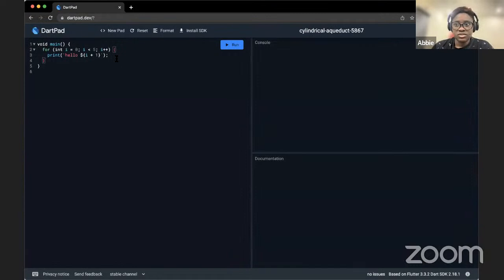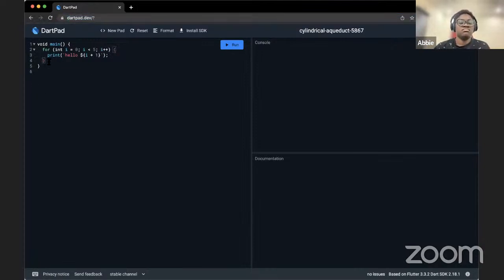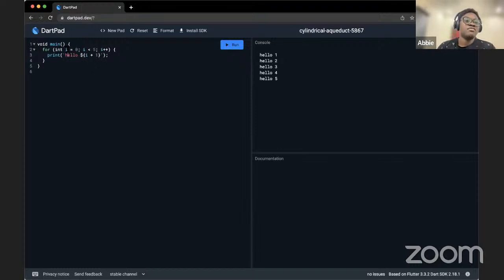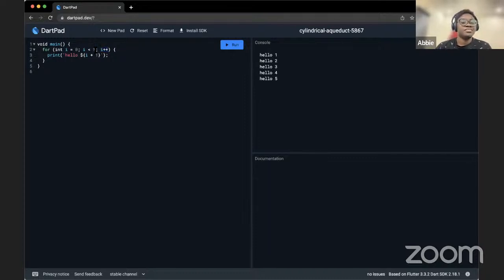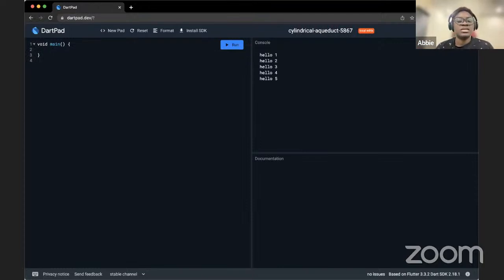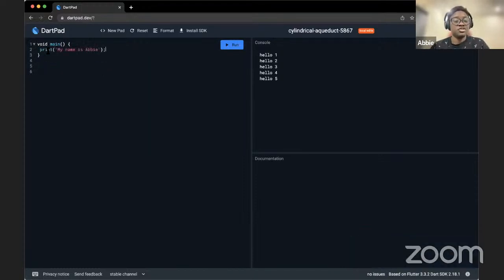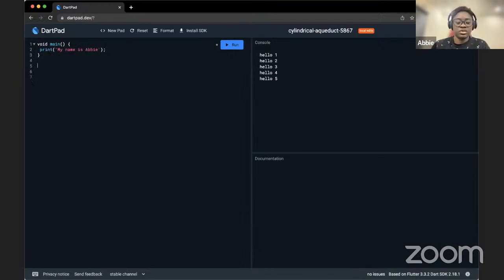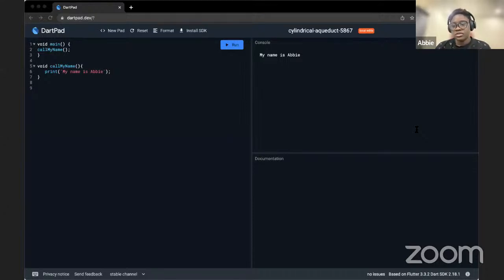Mobile Office Hour with Abbie